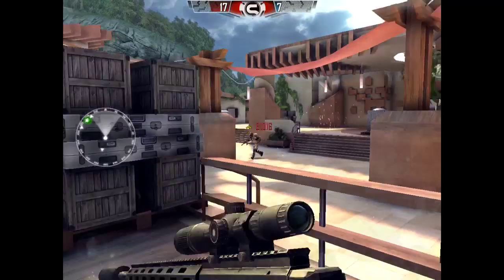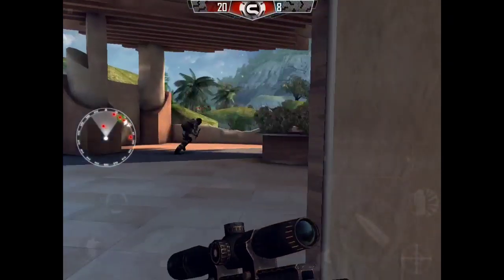Mc4:: Best Sniper Tips and Tricks! Quicksoping and drag scope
Meh. I just wanted to talk about this. Lots of people have been asking.
25+ likes for a step by step dragscope tutorial
Palringo ID: 19553774
Gameloft assaulting account: FSK_SobbeR
Gameloft sniping account: DevL_SobbeR

Unleash the devl
*CREDIT TO ORIGINAL OWNERS FOR MUSIC*
Song - dubstep mix #1